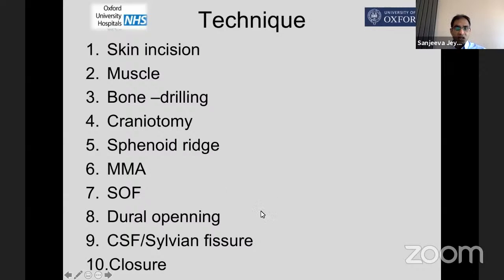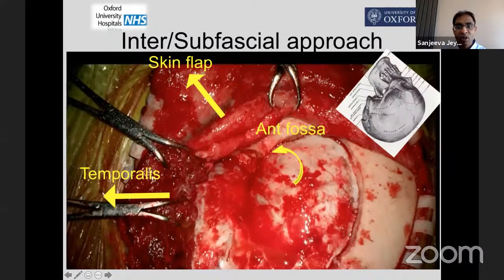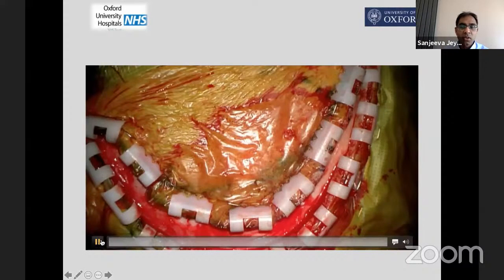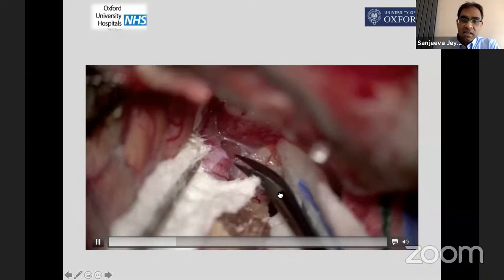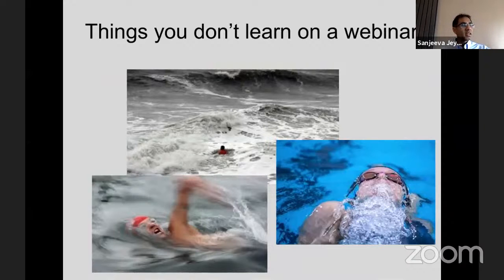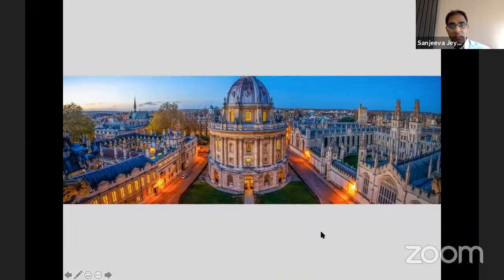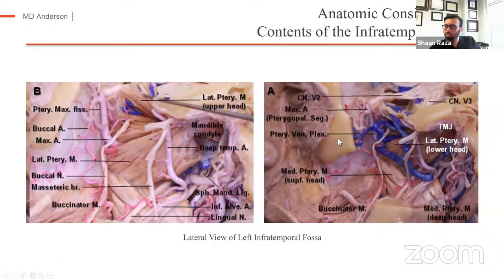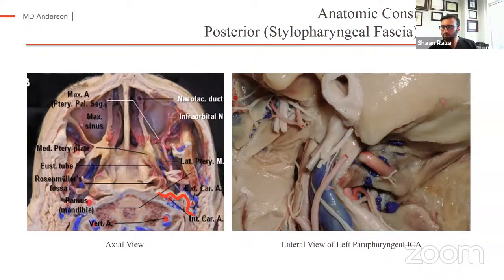PSN WEBINAR # 31 - Pterional Approach/ Infratemporal Post fossa Surgery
Sanjeeva Jeyaretna
Consultant Neurosurgeon
John Redcliffe Hospital, Oxford

Shaan Raza
Associated Professor, Neurosurgery
University of Texas, Houston, USA